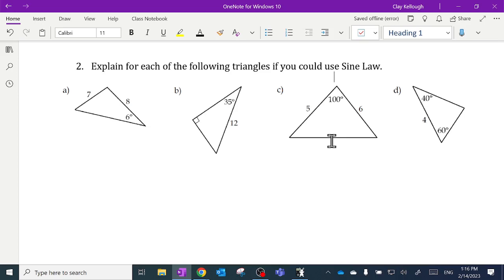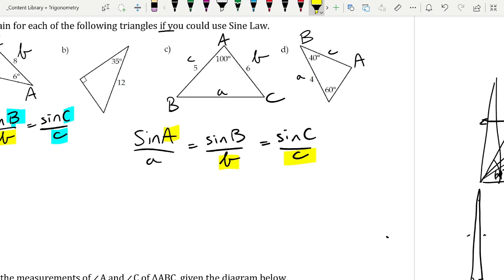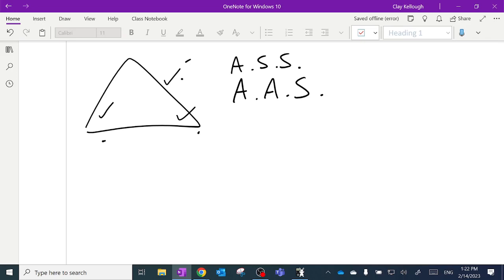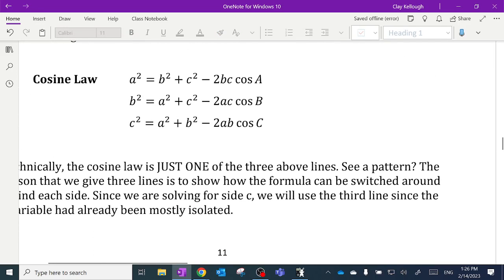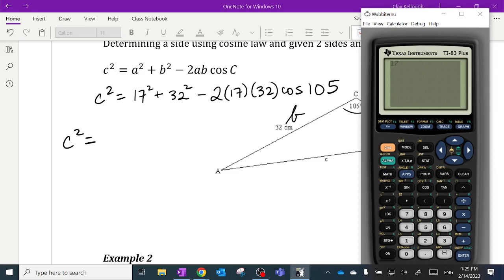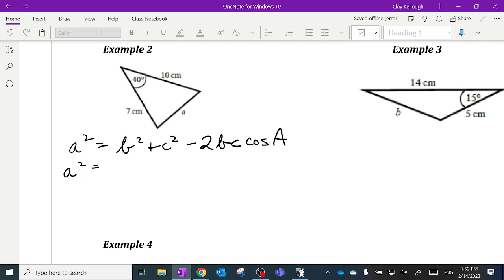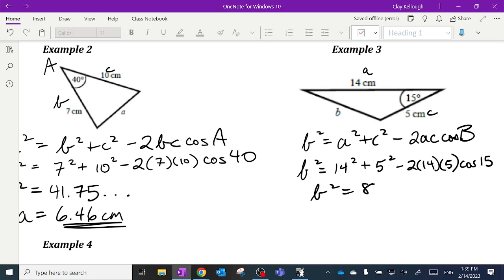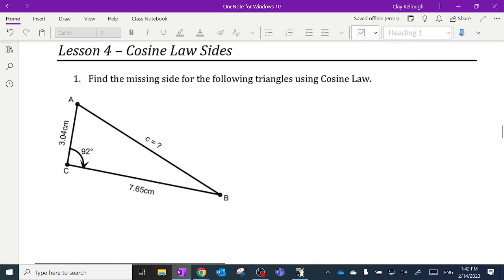MES40S Lesson 4 Cosine Law Sides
Feb 14 Class